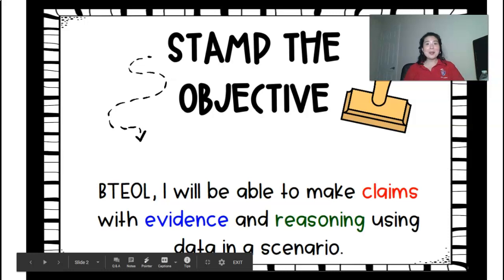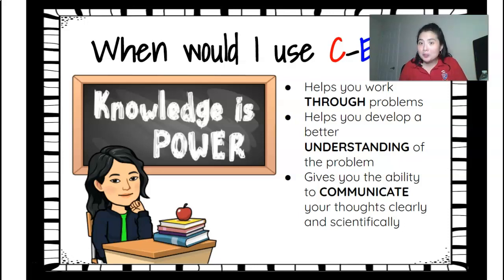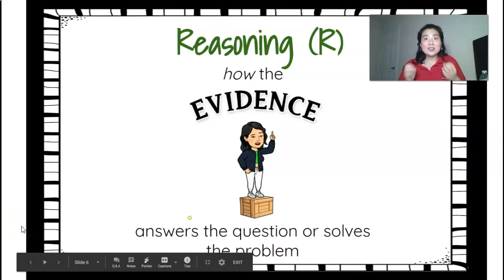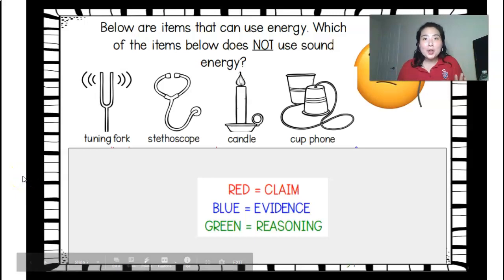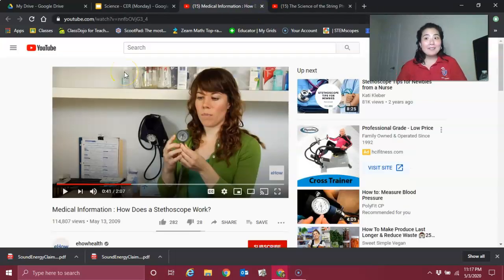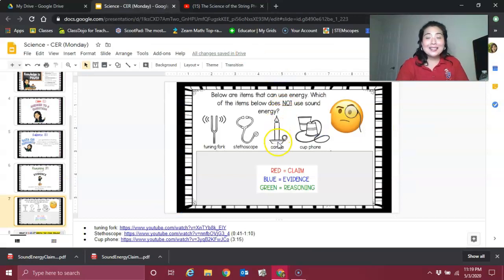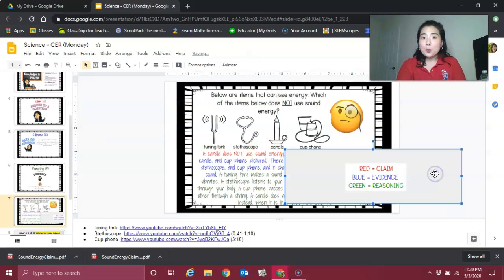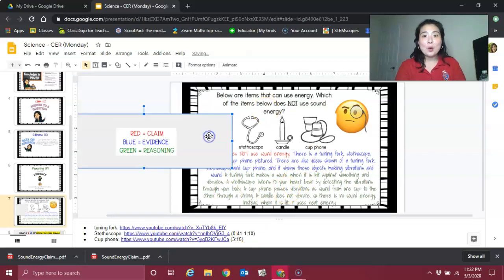Claim, Evidence, & Reasoning